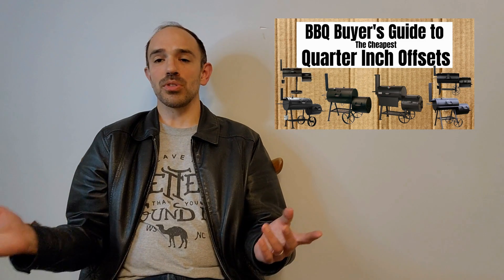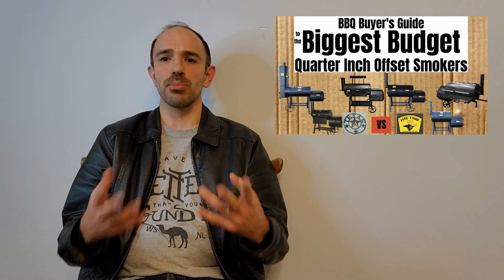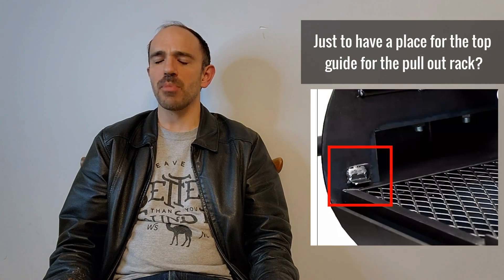My Thoughts on the Old Country BBQ Pits Insulated Offset Smoker Generation 2 Brazos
Old Country BBQ Pits has come out with a new smoker - their Insulated Offset Smoker. It has a lot of new features for the company. Hear my thoughts on whether these upgrades over their Brazos smoker make the cut.

00:00 Like
04:01 Like & Don't Like
09:58 Don't Like